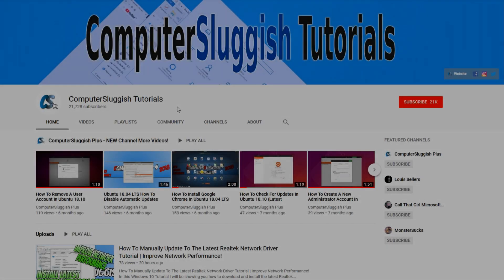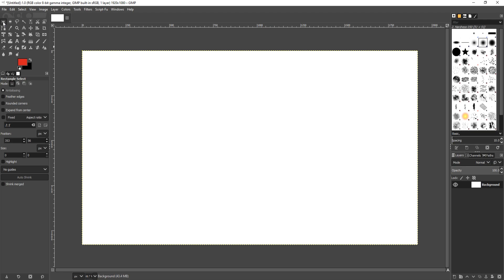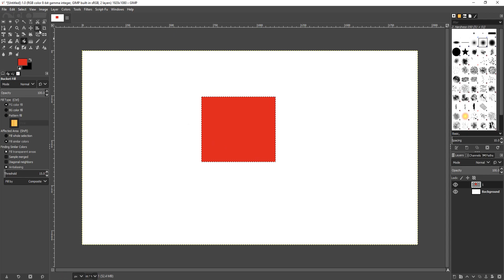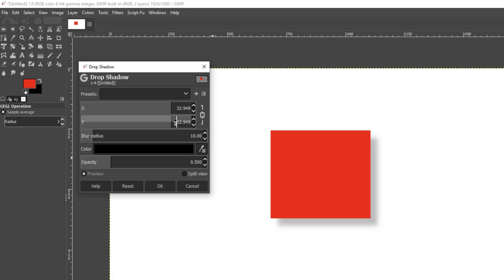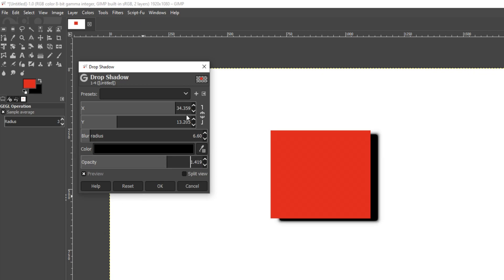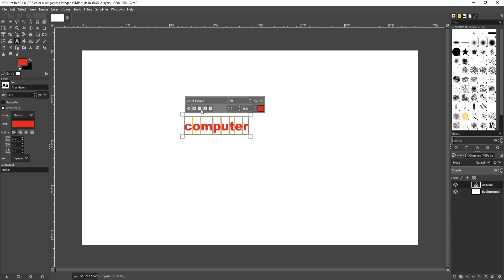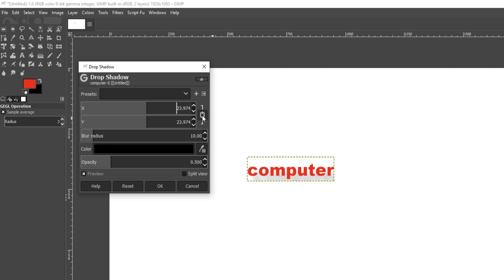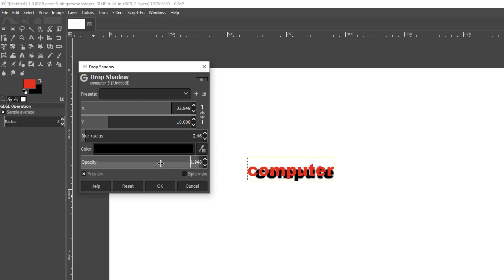How To Add A Shadow To Text Or An Image In Gimp 2.10 Tutorial | Gimp Basics For Beginners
In this Gimp tutorial I will be showing you how to add a shadow to text or an image. If you like the shadow effect and want to make your logo, text or artwork that bit more creative and look cool by adding a shadow, then follow the easy steps in the above tutorial. I will be showing you a simple example using Gimp 2.10 on my Windows 10 PC but you can be a whole lot more creative.

Gimp is a fantastic free open source graphics editor which can be downloaded